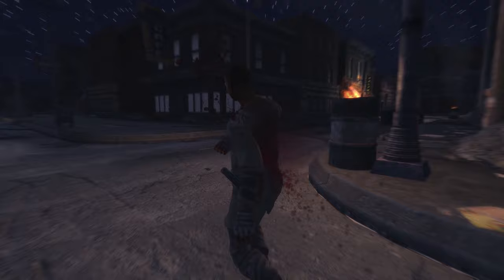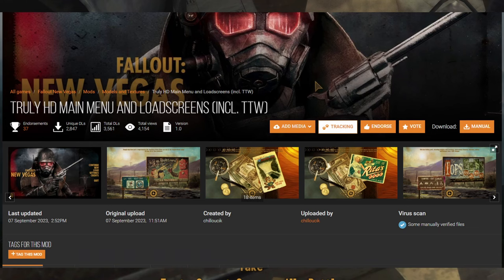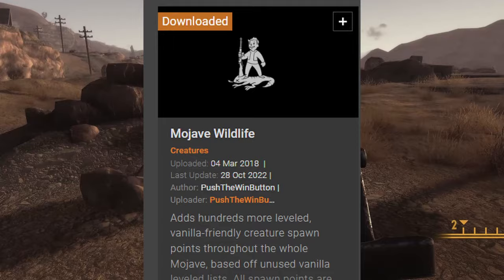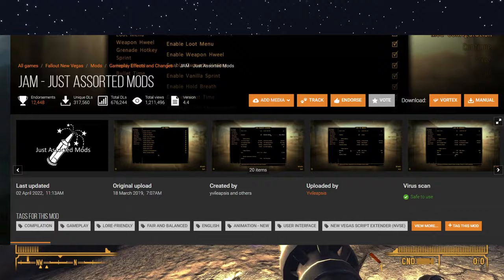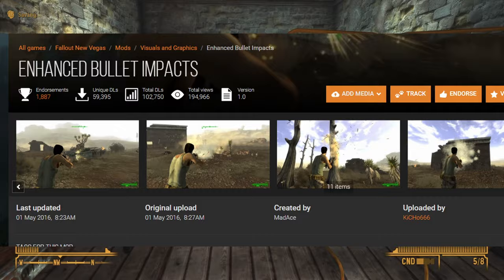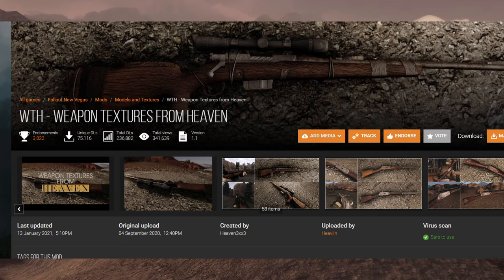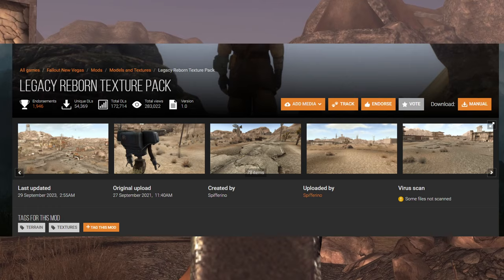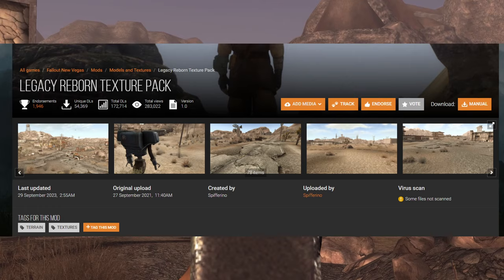How To Remaster Fallout New Vegas With Mods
In this video I will show you how to create your own fallout: new vegas remaster using various mods. Including cut content, graphics, gameplay, content, user interface, immersion details, and visual effects.